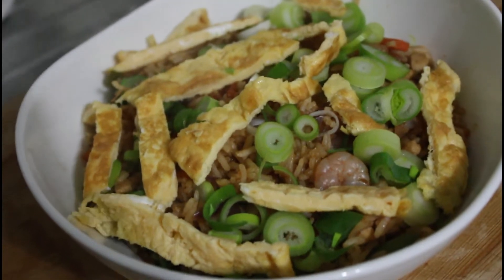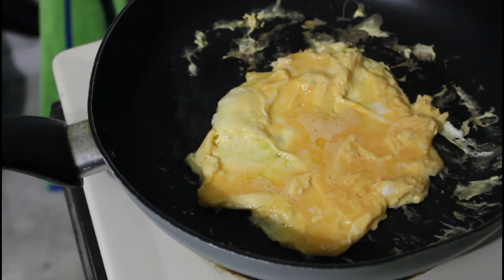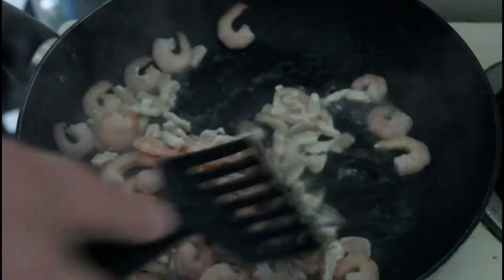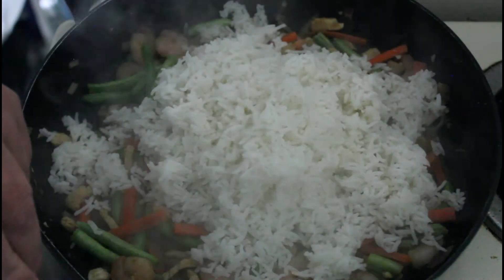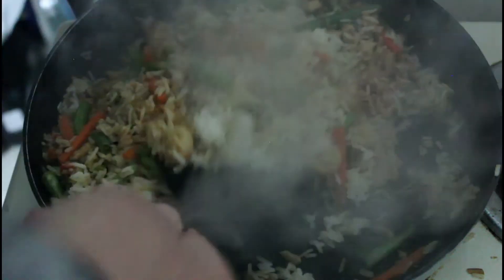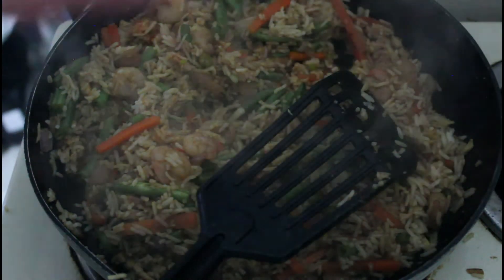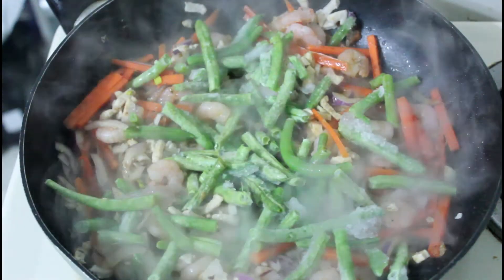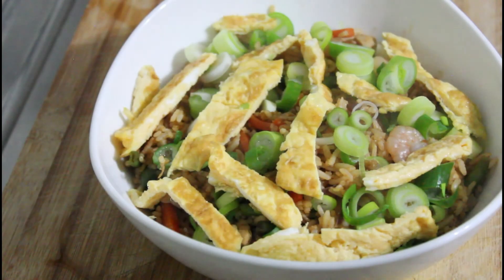Nasi Goreng Fried Rice Indonesian Style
When ever I heard we were having Nasi Goreng for dinner when I was a teenager, I would be the first to the dinner table. Most of the time we would get from the Chinese shop, but a few times my dad would make it. The splendor of crunchy vegetables was quite a change from the overboiled offerings I usually had to endure. The spices and combination of chicken and prawns. I could go on. Better still, if you follow this recipe, you could go on.

1 1/2 cups of cooked rice
2 eggs beaten
1 small chicken breast chopped
1 cup of cooked prawns
1 red onion finely diced
4 cloves of garlic chopped finely
1/4 tsp red chilli flakes
1/4 tsp red chilli powder
1/4 tsp ground cloves
1 carrot chopped into matchsticks
2 tsp tomato paste
1 tbsp soy sauce
2 tsp of liquid honey

4 spring onions chopped
1/2 mango sliced